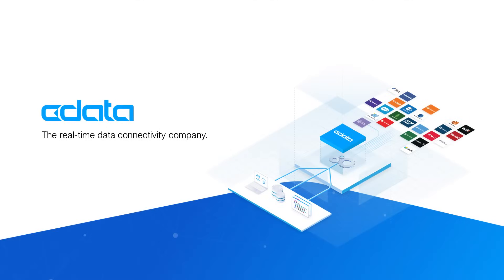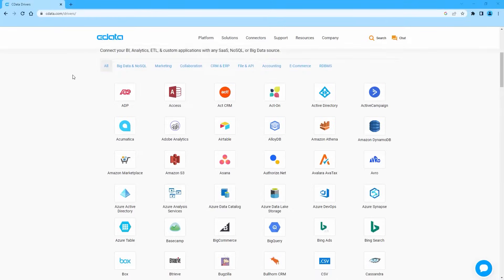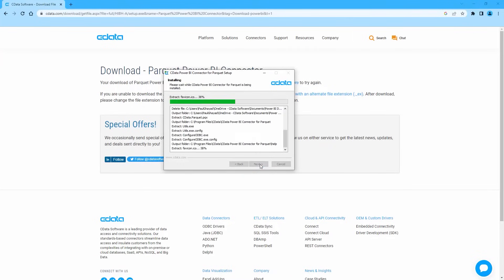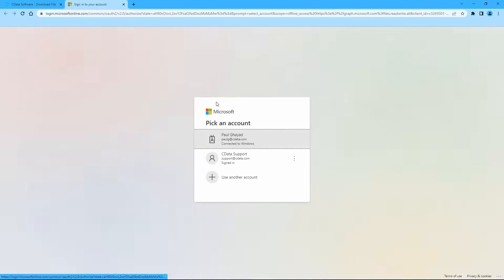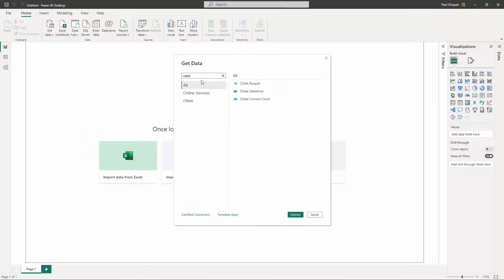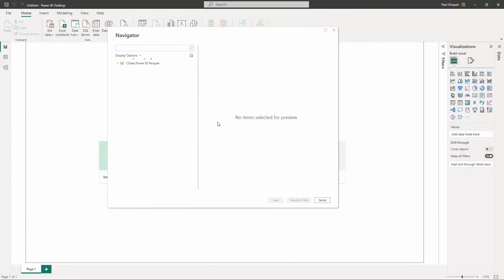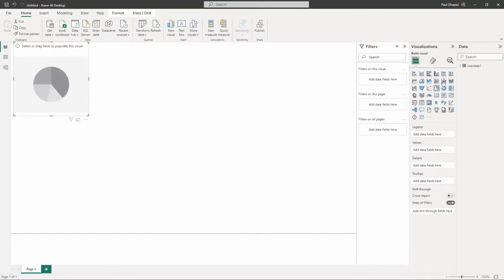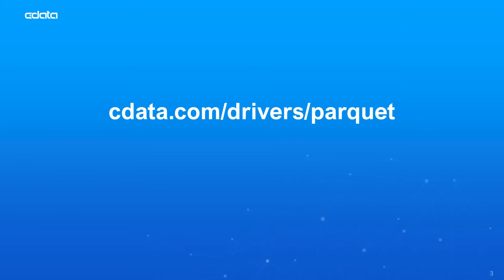Power BI Parquet File Connector Setup - Tutorial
This Power BI Parquet File connector setup video guides you through downloading and installing the connector from CData to integrate and analyze Parquet File data in Power BI.